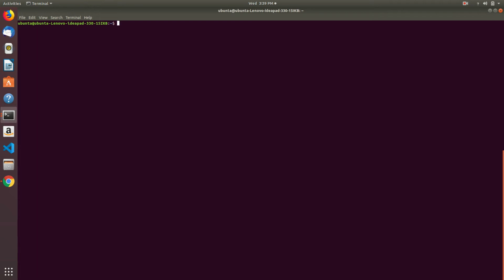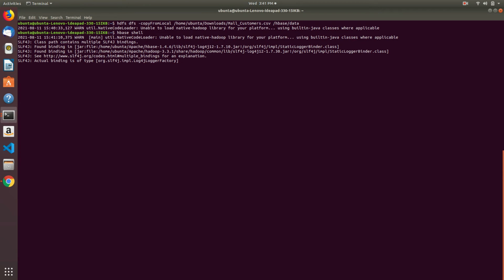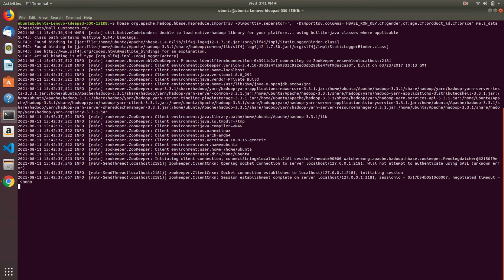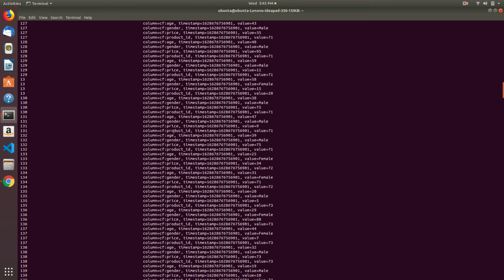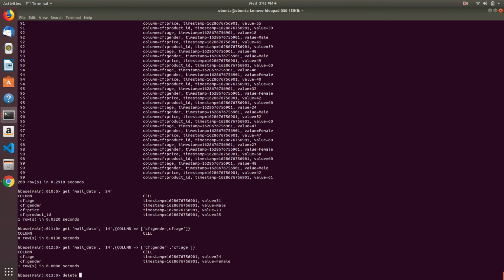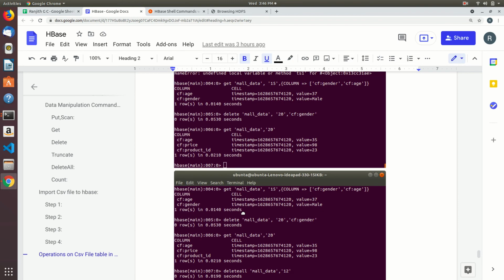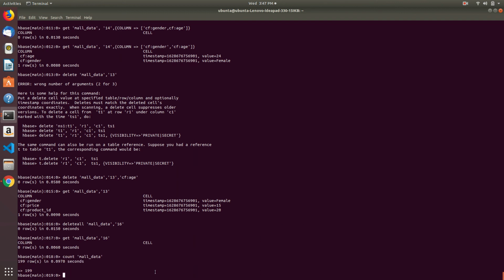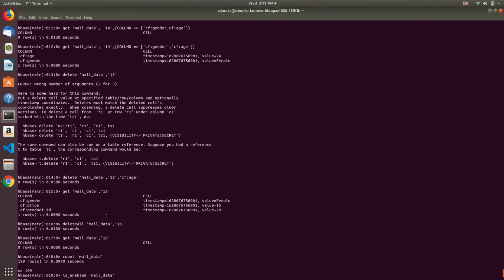Import CSV file into hbase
In this video i have explained the steps to import csv file into hbase.and also shown how we can perform on that csv file.